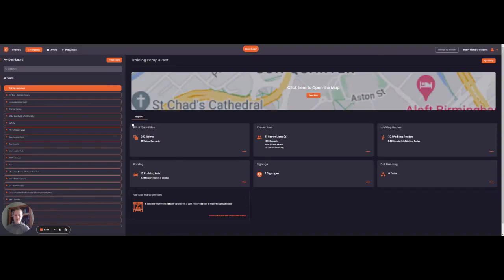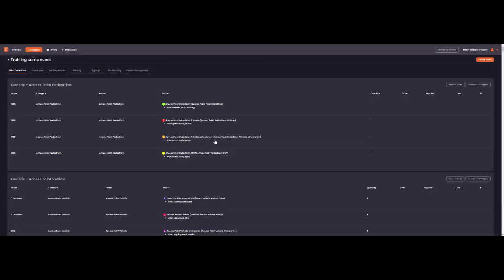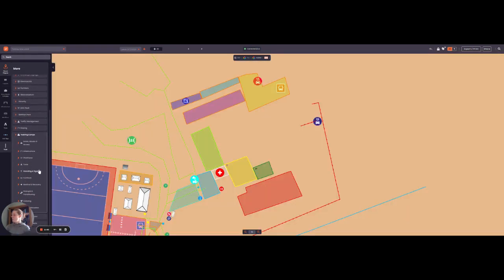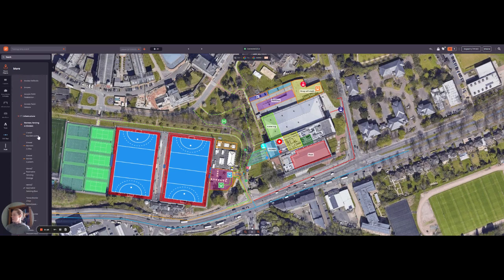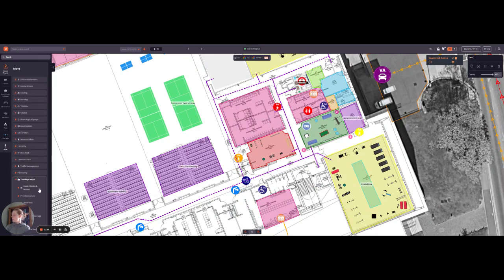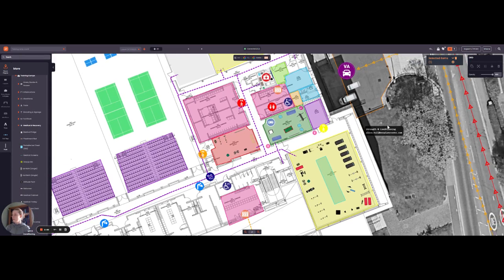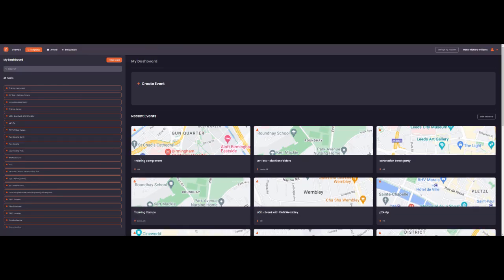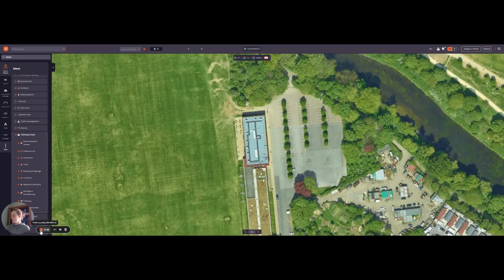Training Camp Pack - Demo